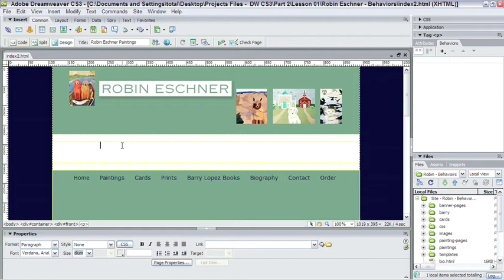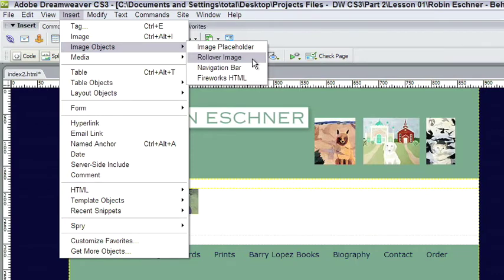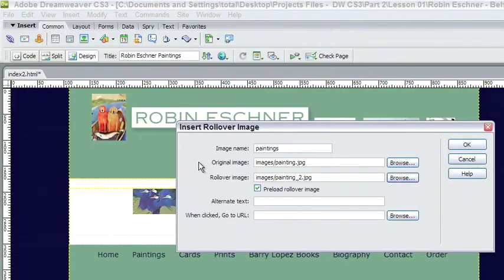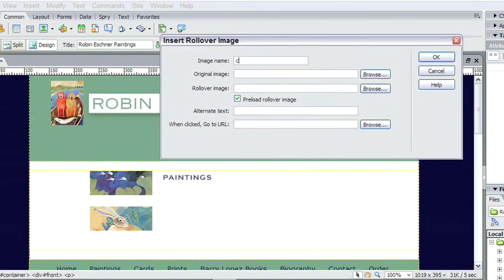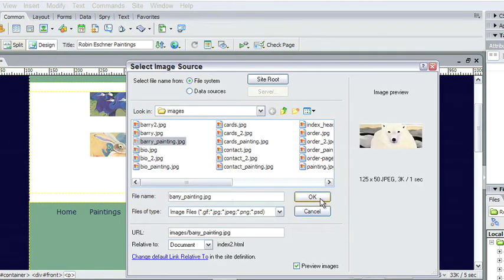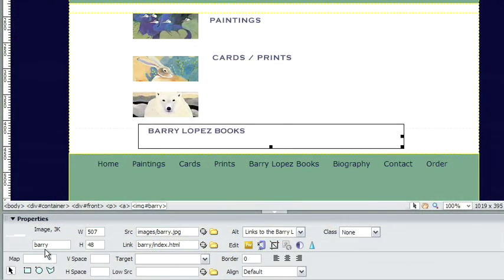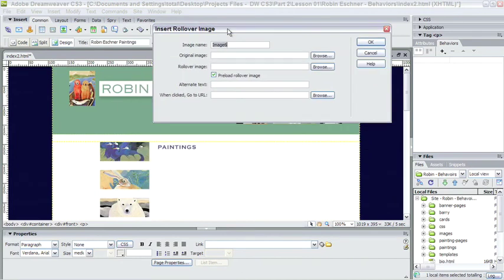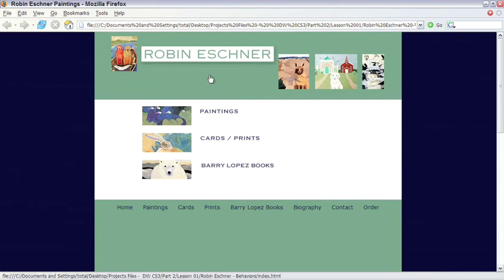TDWC3ES P2 L01 T03